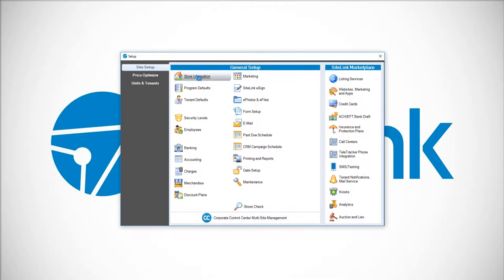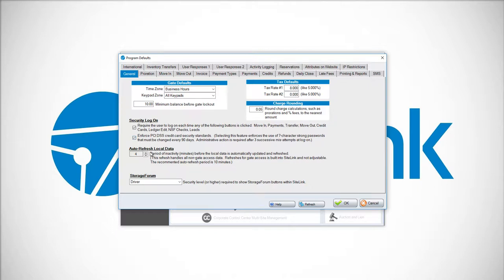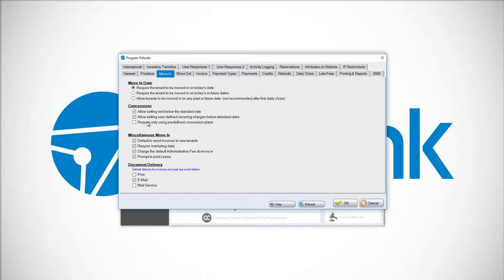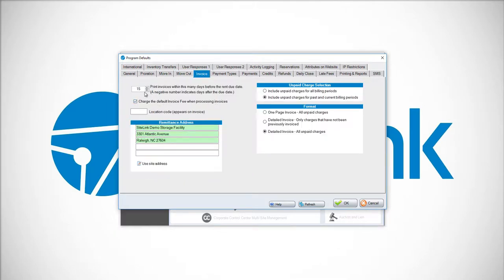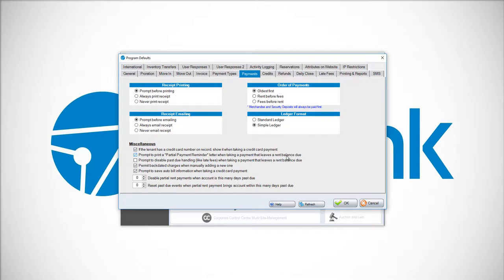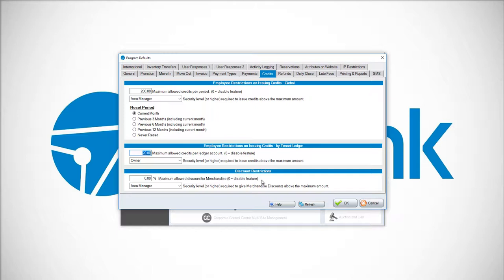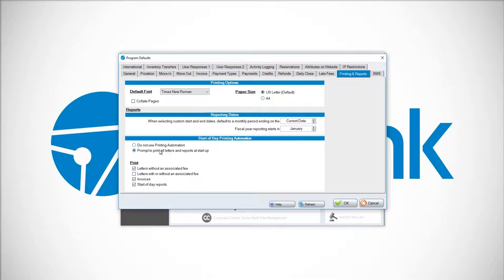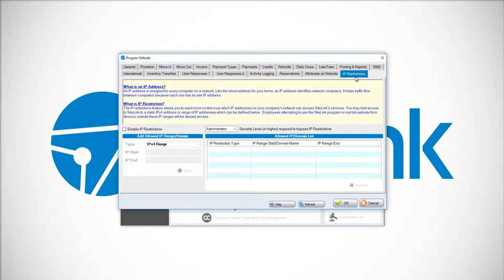Site Information and Program Defaults- SiteLink Training Video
Walk through of the Site Information and Program Defaults screen found in the setup checklist. Program Defaults contains a plethora of defaults that can be customized with how you do business.